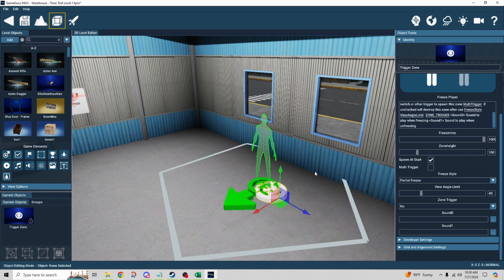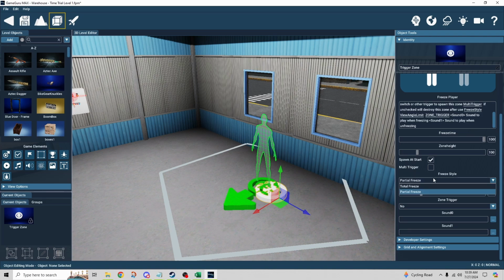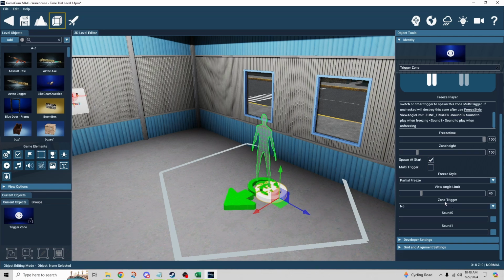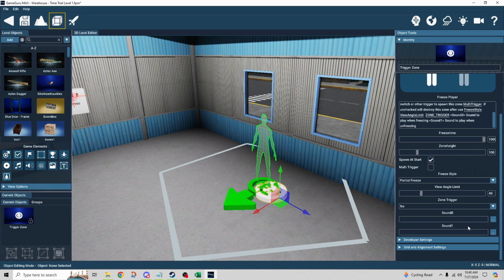GameGuru Max Tutorial - Freeze Player Behavior Explained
In this tutorial, we dive into the Freeze Player behavior in GameGuru Max. Learn how to use this powerful feature to create immersive and challenging gameplay experiences. I'll walk you through setting up a zone that, when entered, causes the player to become frozen for a specified period of time. This can be used to create traps, puzzles, or strategic elements in your game. Follow along and enhance your game's mechanics with this easy-to-follow guide!